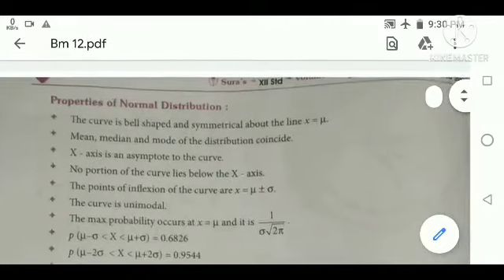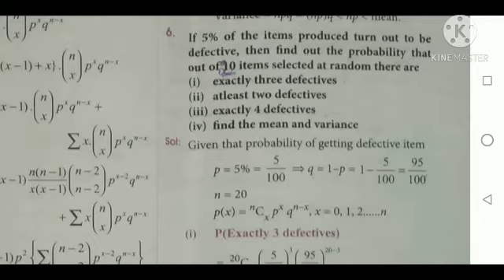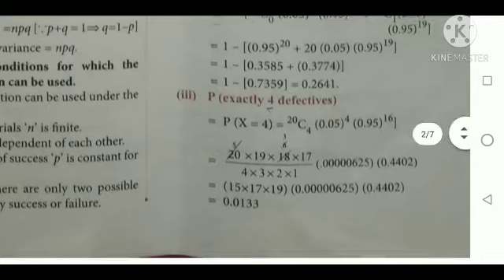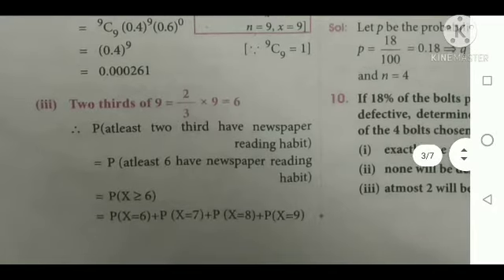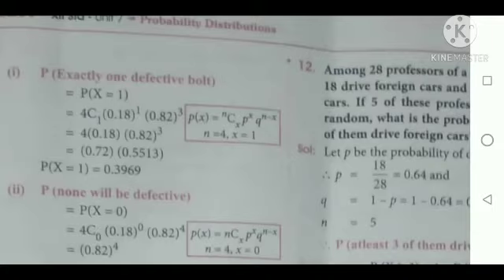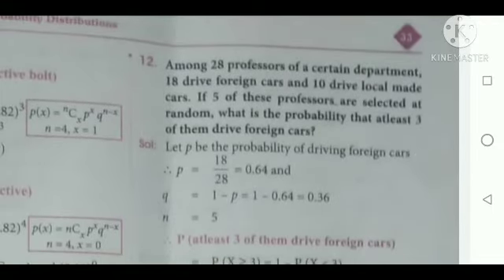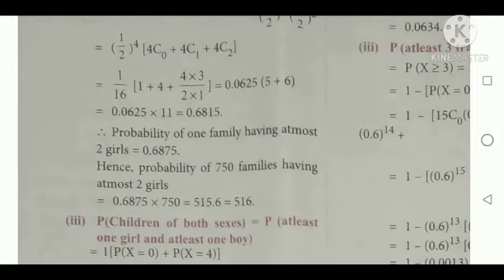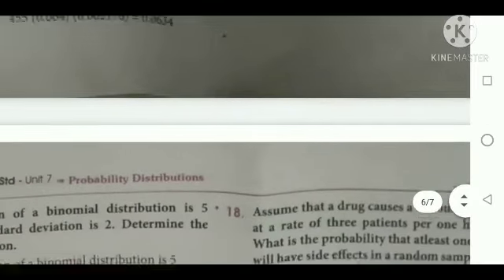SDA School Shanmugapuram XII-Business Maths